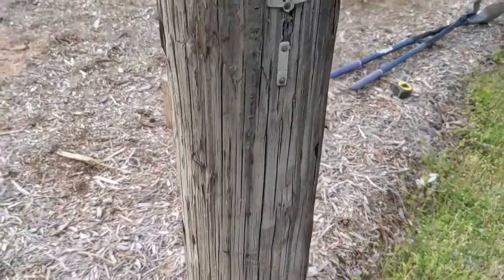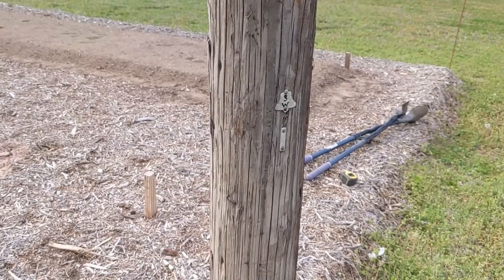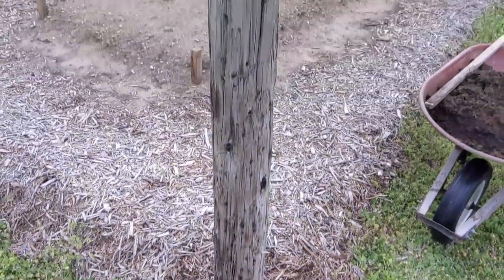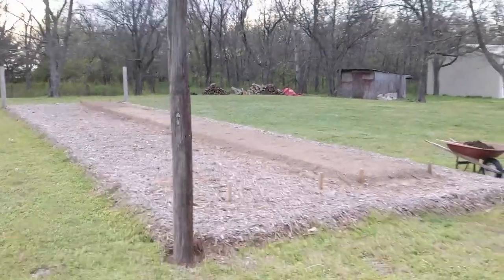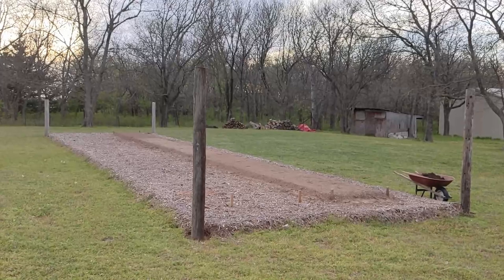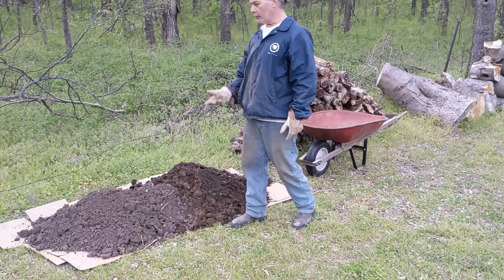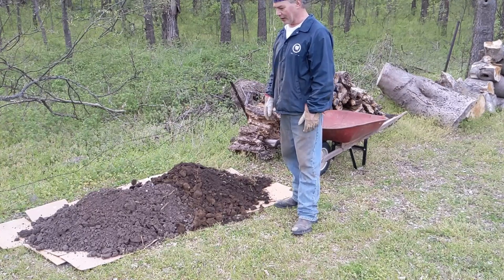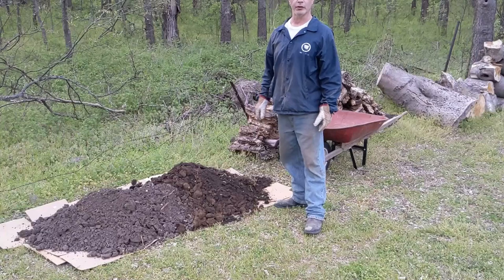Planting telephone poles. Woo hoo. Thanks, deer! 😒 And Ma Bell, too! 😘 😁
You know how I roll, if it's free and functional, I'm probably going to figure out a way to use it for something.  I cut down one of these poles years ago to get it out of the back yard so I wouldn't have to mow around it anymore, the old Southwestern Bell telephone pole, 20 feet long.  The other was a utility pole in the ditch out in front of the house, it got taken out by a tractor trailer rig.  The local utility left it sitting in my front yard long enough that it got claimed as trash.  It's much thicker in diameter than the telephone pole and newer as well, 18 feet long.
     I'm glad I bothered to carefully cut them in half and then store them for all these years.
     Later!  ✌
     Cheers!  🍻